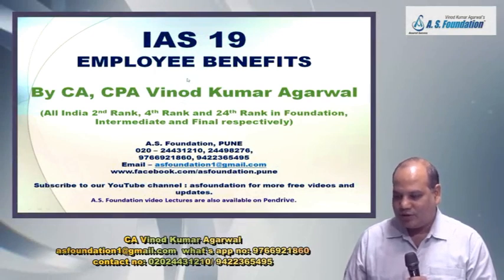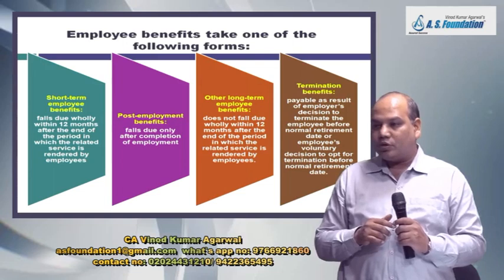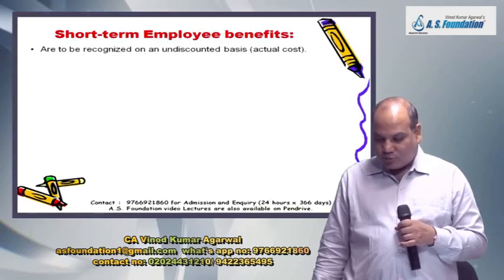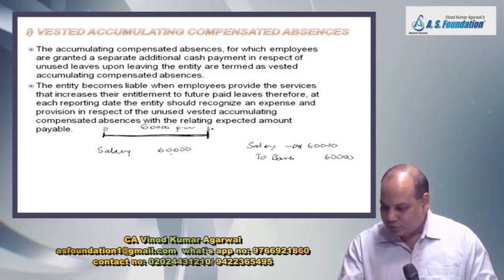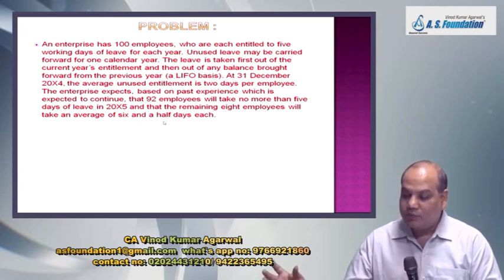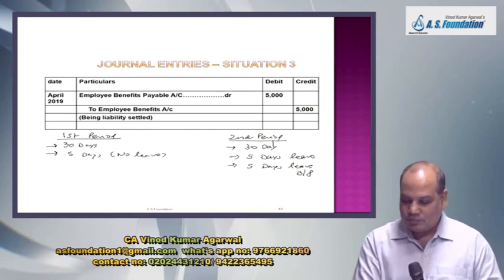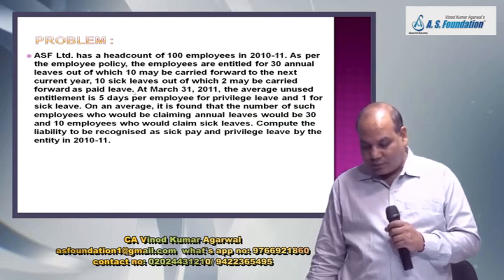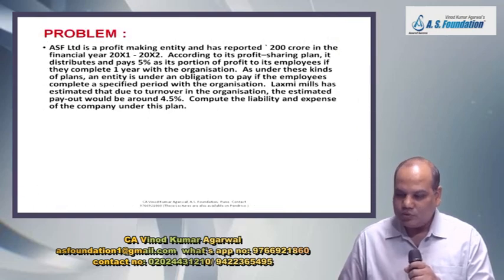Join Free IFRS Full Course | IAS 19 - Employee Benefits | CA Vinod Kumar Agarwal | Lecture-1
In this lecture, we explore IAS 19 - Employee Benefits, a crucial standard in IFRS that focuses on various types of employee benefits and their accounting treatment.

Session - 83
Topic - IAS 19 - Employee Benefits
Lecture - 1